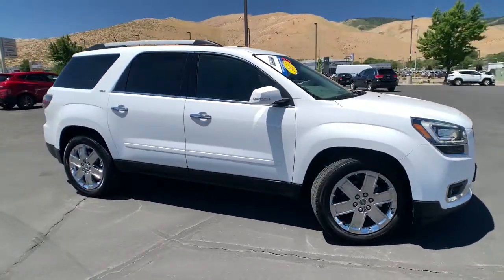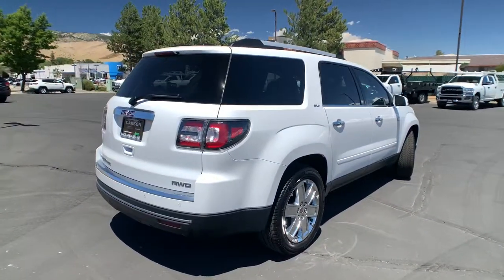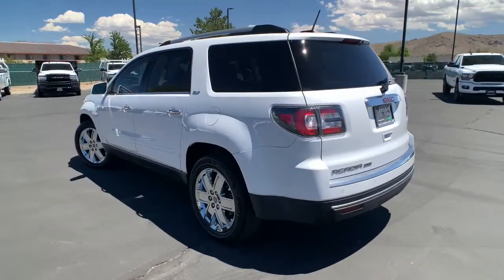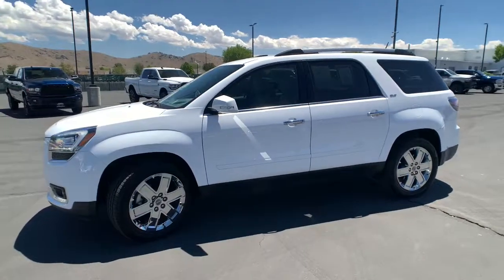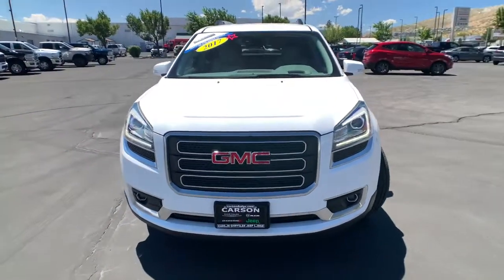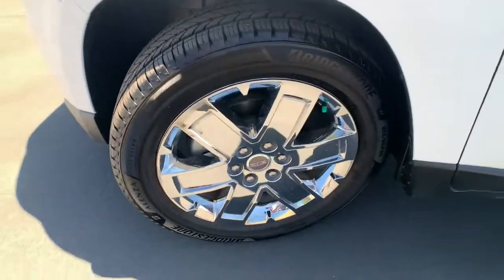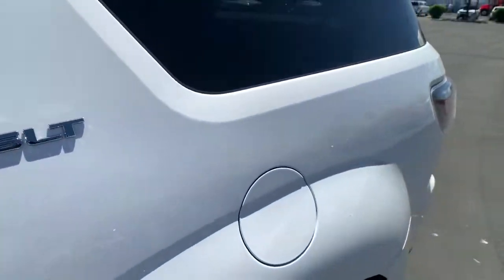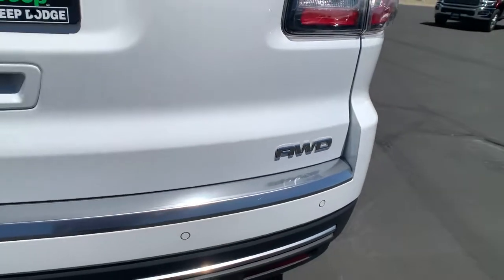2017 GMC Acadia Limited Carson City, Dayton, Reno, Lake Tahoe, Carson valley, Northern Nevada, NV 22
Summit White Used 2017 GMC Acadia Limited available in Carson City, Nevada at Carson City Dodge Jeep. Servicing the Dayton, Reno, Lake Tahoe, Carson valley, Northern Nevada, NV area.
2017 GMC Acadia Limited Limited - Stock#: 22T7339A - VIN#: 1GKKVSKD5HJ253962

1st & 2nd Row All-Weather Floor Mats,2-Position Memory For Driver's Seat Adjuster,3.16 Axle Ratio,3rd Row All-Weather Floor Mats,7-Passenger Seating,8-Passenger Seating,8-Way Power Driver Seat w/Memory,8-Way Power Passenger Seat Adjuster,Body-Color Bodyside Moldings,Bose Premium 10-Speaker Audio System,Electronic Cruise Control w/Set & Resume Speed,Engine: 3.6L SIDI V6,Front Halogen Projector Beam Fog Lamps,Front License Plate Bracket,Heated Driver & Front Passenger Seats,Heated Leather Wrapped Steering Wheel,Heated Power-Adjustable Outside Mirrors,Heavy-Duty Cooling System,Inside Rearview Auto-Dimming Mirror,Leather-Appointed Seat Trim,Leather-Wrapped Steering Wheel,NavTraffic,Power Rear Liftgate Body,Power Windows w/Driver Express-Up & -Down,Preferred Equipment Group 4SB,Radio: Color Touch Navigation w/IntelliLink,Rear Audio System Controls,Remote Vehicle Start,Side Blind Zone Alert & Rear Cross Traffic Alert,Single Outlet Exhaust,SiriusXM Satellite Radio,Steering Wheel Mounted Audio Controls,Tilt & Telescopic Steering Column,Trailer Hitch,Trailering Equipment,Transmission: 6-Speed Automatic,Tri-Zone Automatic Climate Control,Universal Home Remote,Variable Effort Power Steering